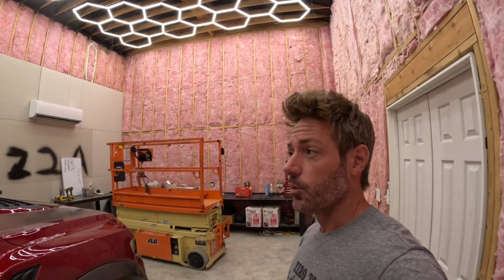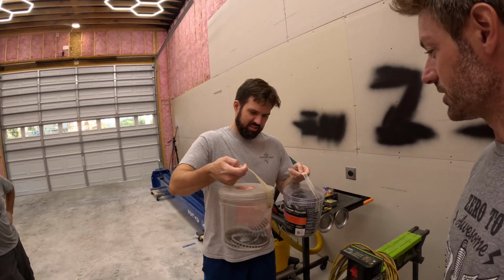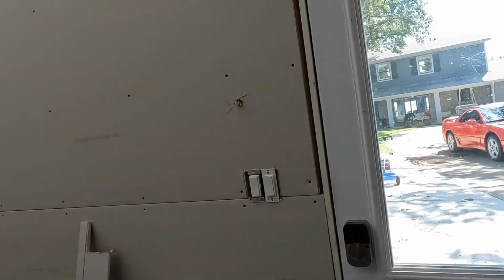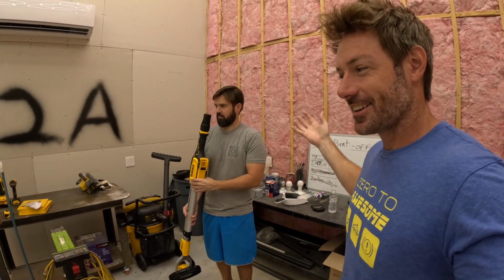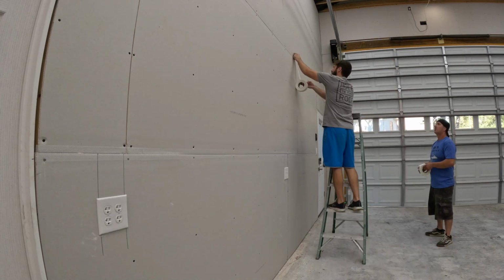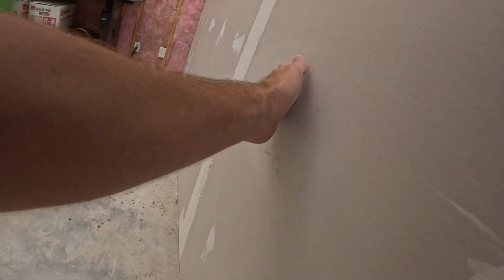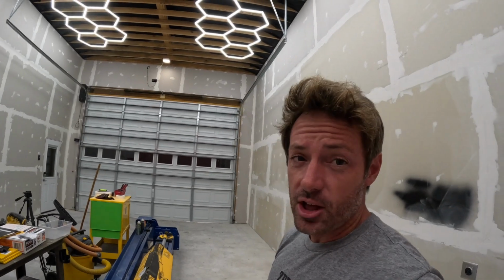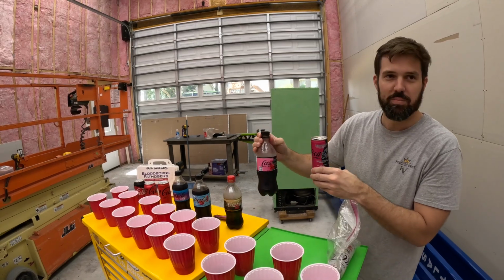SHOP MAKEOVER: Smooth Walls with Dewalt Cordless Drywall Sander & Dust Extractor!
The sander